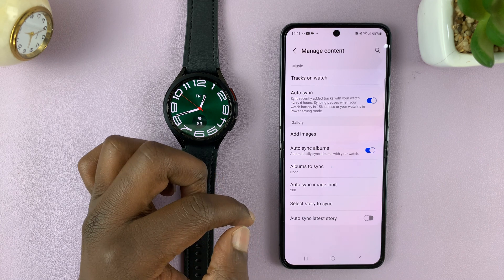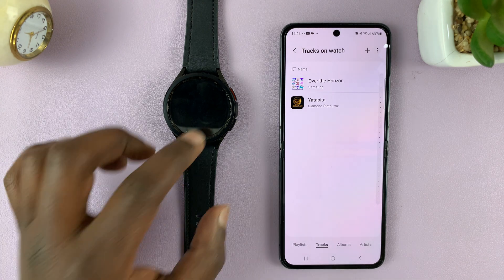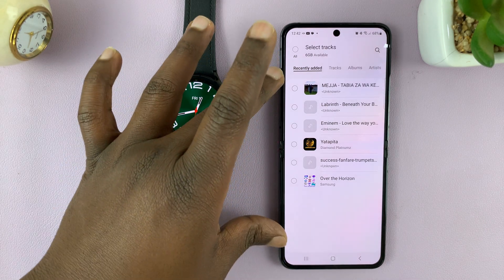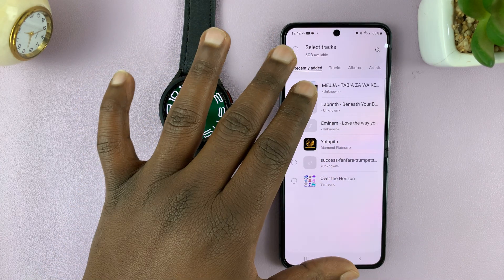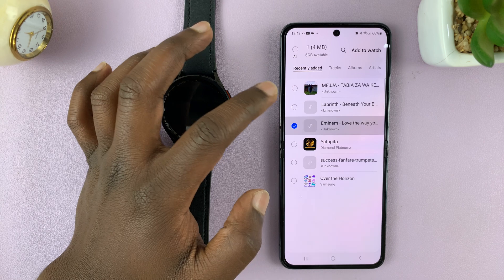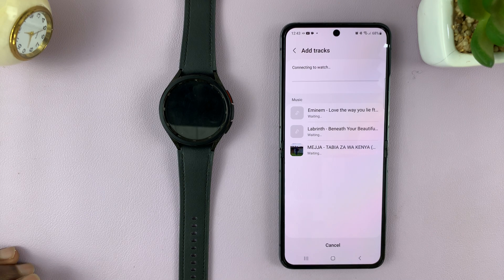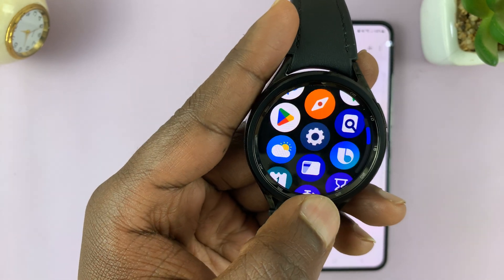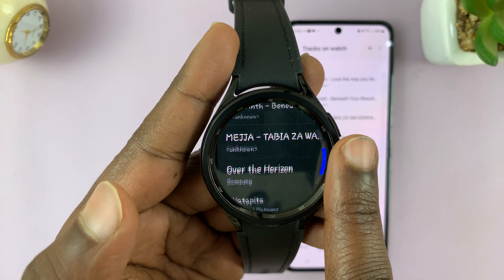How To Add Music To Samsung Galaxy Watch 6/6 Classic From Phone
A tutorial on how to add music to your Samsung Galaxy Watch 6/6 Classic from your phone that's paired to your watch.

Unlock the full potential of your Samsung Galaxy Watch 6/6 Classic with this easy-to-follow tutorial on how to seamlessly transfer music from your phone to your smartwatch!

In this step-by-step guide, we'll walk you through the entire process of syncing your favorite tracks, playlists, and albums directly onto your Galaxy Watch. No more fumbling with cords or struggling with complicated software - we've got you covered!

Add Music To Samsung Galaxy Watch 6/6 Classic From Phone:

Step 1: The first step in transferring music to your Galaxy Watch 6/6 Classic is to ensure that your smartwatch is properly paired with your smartphone. This can be done through the Samsung Wearable app, available on both Android and iOS platforms. Follow the on-screen prompts to establish a seamless connection between your devices.

Step 2: Once your devices are paired, decide where you want to source your music. You can either transfer existing files from your phone's storage or stream from a compatible music app. Ensure that the music is in a compatible format for your Galaxy Watch and is in the "Audio" or "Music" file in your phone's storage.

Step 3: If you're transferring music from your phone's storage, open the Samsung Wearable app and scroll down to the "Manage Content" section.

Step 4: Navigate to the Music section, and tap on "Tracks on watch". Here, you'll find a list of songs that you've already added. by default, there's only one song available "Over the Horizon by Samsung".

Step 5: To add more songs or music, tap on the "+" symbol. Next, select the songs or music you want on your watch. Then tap on "Add to Watch". The app will guide you through the transfer process, which typically takes only a few moments. The tracks will be added to your watch.

For streaming services, make sure you have the respective app installed on both your phone and Galaxy Watch. Log in to your account on both devices, and you'll be able to access your playlists and favorite tracks directly on your watch.

Step 6: With your music now on your Samsung Galaxy Watch 6/6 Classic, you're ready to enjoy your favorite tunes wherever you go, without the need for your phone.

Simply go to the apps menu nd find the music app, characterized by a clef symbol. Tap on the music app, swipe up and tap on "Library".

Finally, go to "Tracks" and your music that you've added should be listed there. Select any track you want to play, and it will be played on your watch.

Timestamps
0:00 - Intro
0:18 - Music Settings On Galaxy Wearable App
1:10 - Add Music To Watch
2:35 - Find Songs On Watch
3:18 - Outro

Cell Phone Tripod Adapter